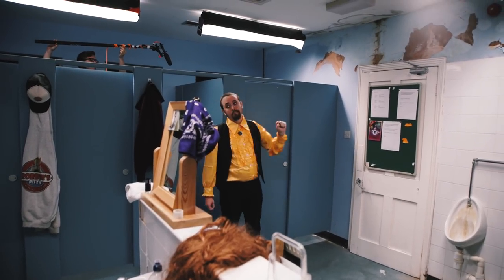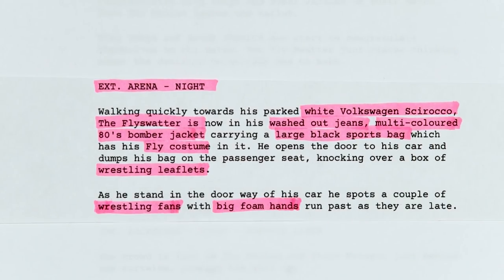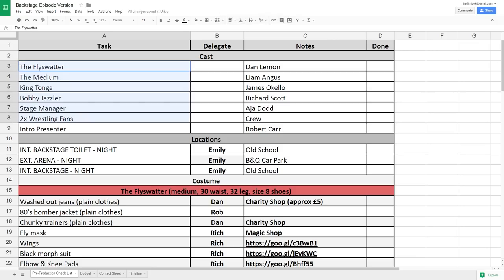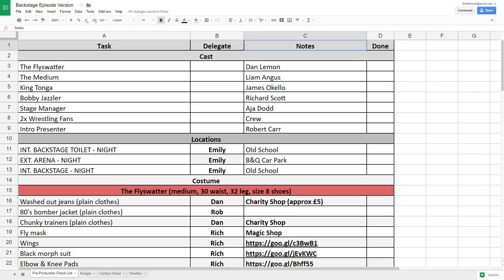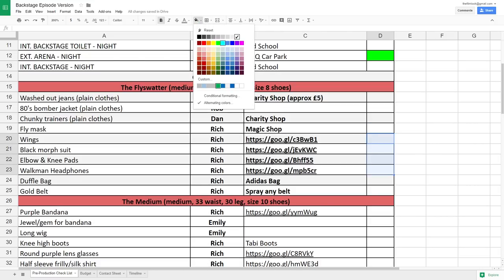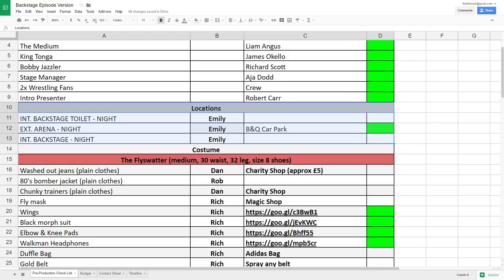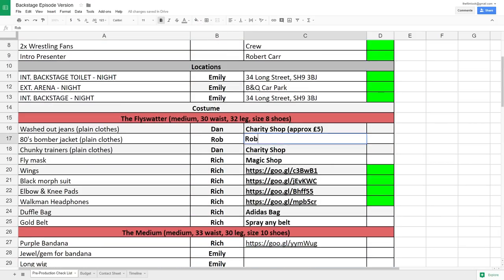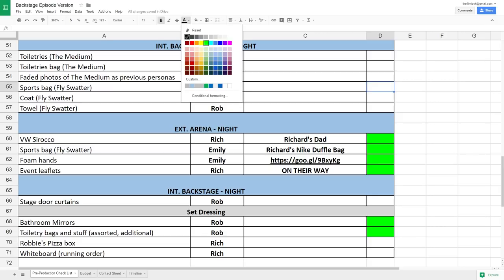How to Break Down Your Script | The Film Look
- RocketStock’s light leak pack, "Illuminate", is sure to impress your viewers. Shot using digital cinema cameras in 4K, it’s an unbeatable way to lift your video to new, cinematic heights.

Once your script is complete you need to break it down to work out what you need to make your film.